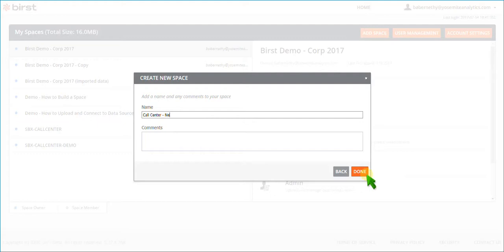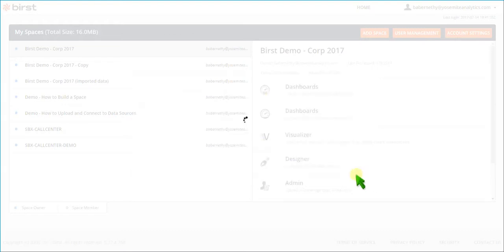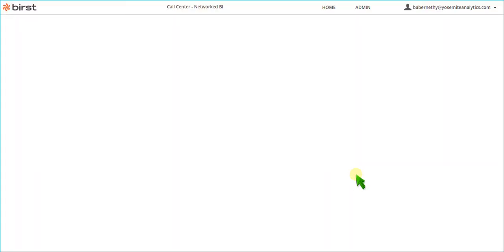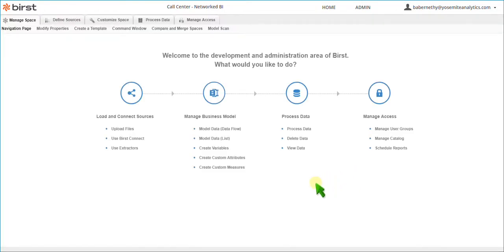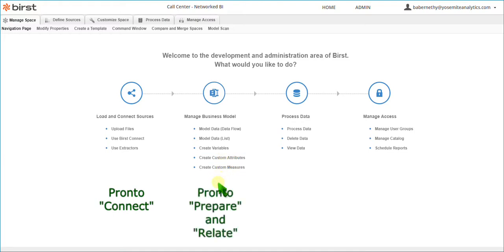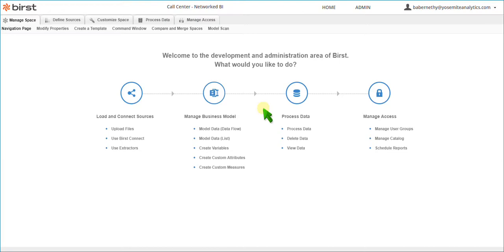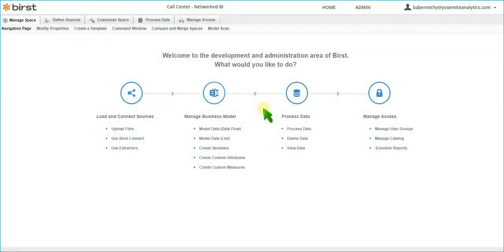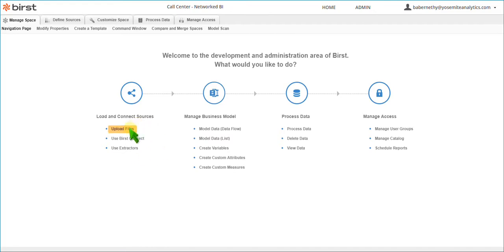Yosemite Analytics - Birst 6 Demo - Part 3 - Power User & Admin Experience (Sample)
Birst 6 Demo - Part 3 of 3 - Power User & Admin Experience (Sample)

NOTE: This is a sample video. To see the free full-length video, please register on our web

Topics covered in this video include:

- Power User & Admin Experience
- Creating and Using Spaces
- Connecting to, Modeling, and Processing Data
- What is Networked BI?
- Leveraging Networked BI Resources
- Creating Dashboards
- Data Discovery Using Visualizer

This on-demand video is made available to the entire community of Infor and Birst customers, prospective customers, partners, and employees free of charge. Feel free to use this video for internal or external training or sales purposes.